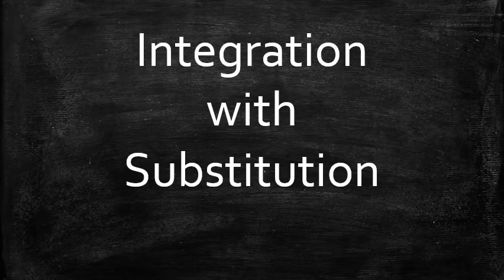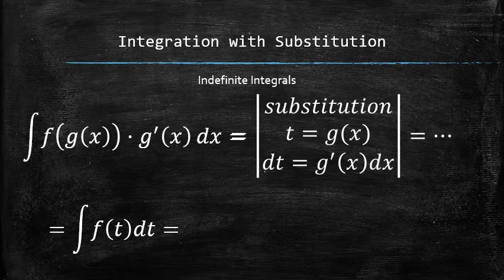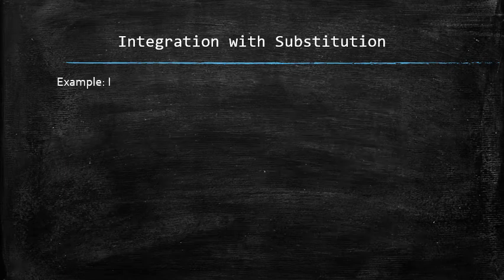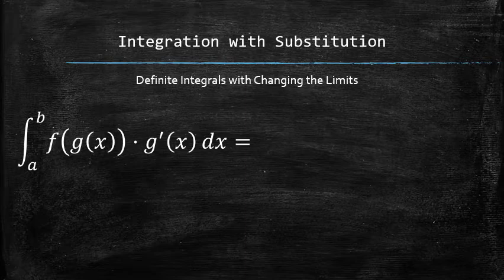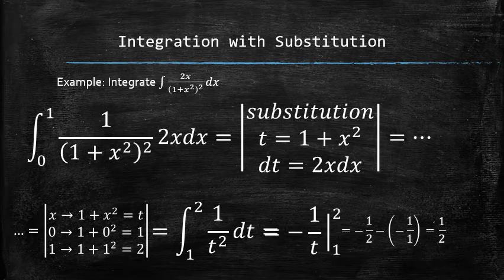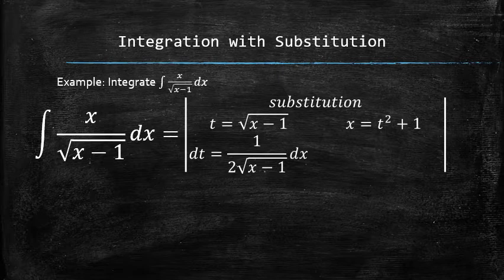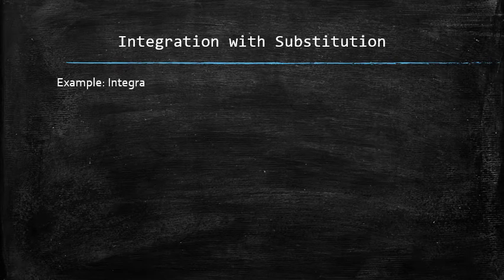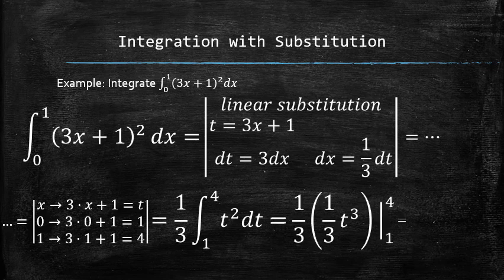Integration with Substitution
In this video, I introduce and show examples of an integration technique called substitution. To navigate the lecture, you may use the following timecodes:
0:00 Intro
0:05 How does integration with substitution work?
0:35 Summary of the procedure for indefinite integrals
1:16 Using substitution with indefinite integrals - Example
1:52 Summary of the procedure (without changing the limits) for definite integrals
2:24 Using substitution with definite integrals without changing the limits - Example
3:03 Summary of the procedure (with changing the limits) for definite integrals
3:44 Using substitution with definite integrals with changing the limits - Example
4:23 How to use substitution without recognizing any patterns?
5:02 Using substitution without a pattern - Example
5:48 Linear substitution
6:20 Linear substitution - Example 1
6:49 Linear substitution - Example 2
7:31 Outro